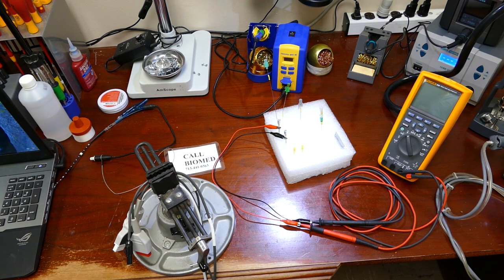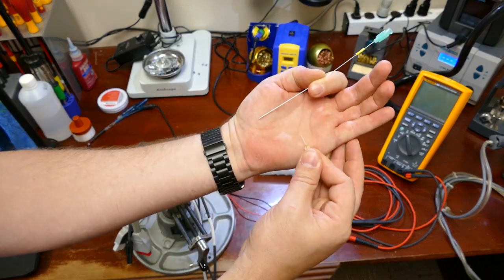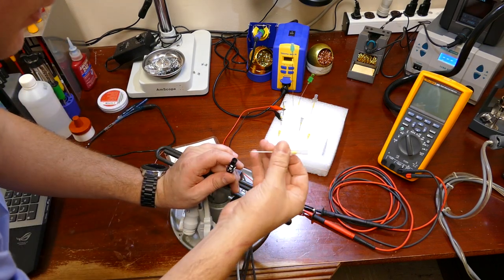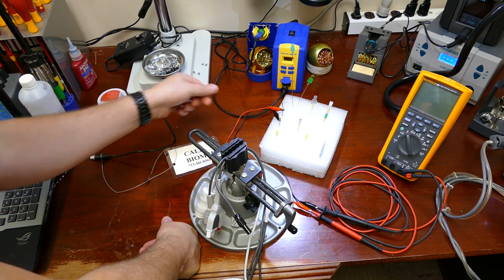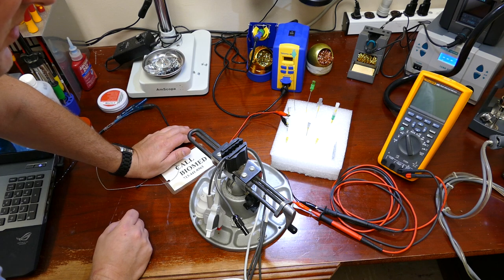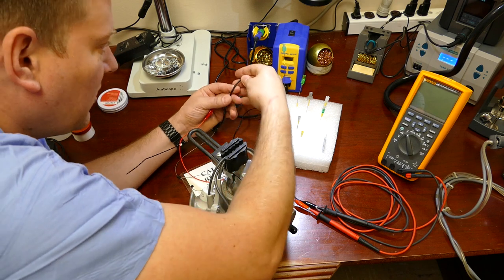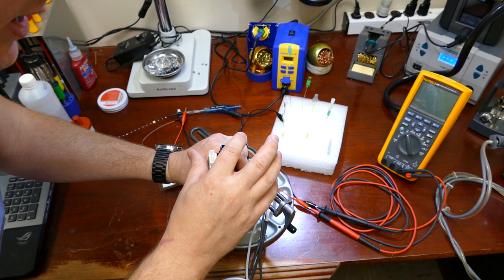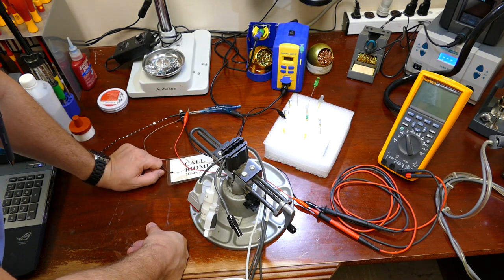Pro Tip 6: Using Needles as Tools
If you are cautious around sharps and diligent about keeping your work space clean, you can use needles as tools to work faster, save money on repairs and leave a more professional finish on your repaired equipment.